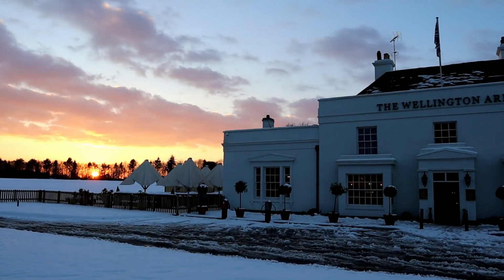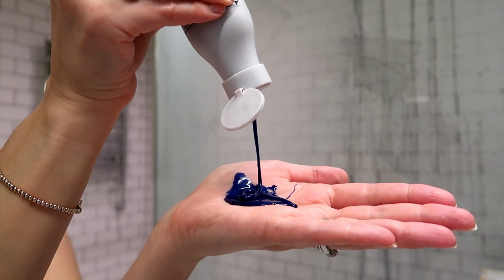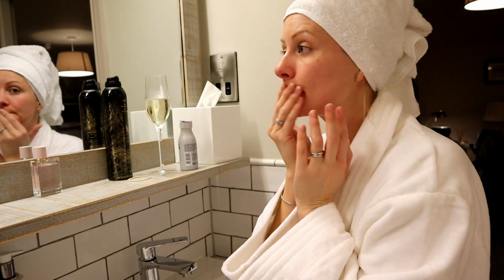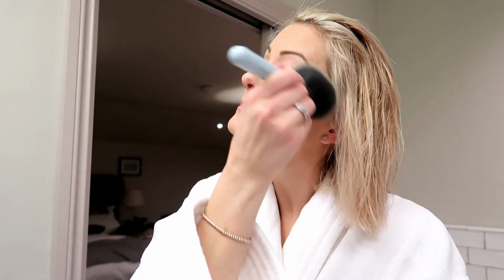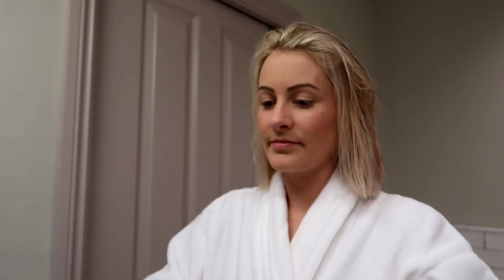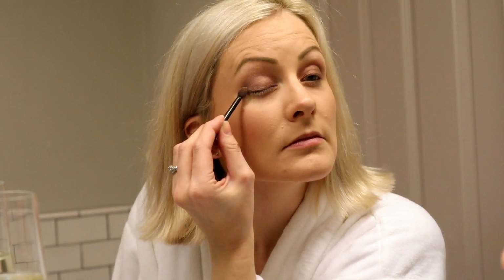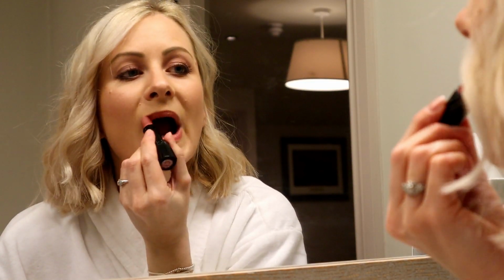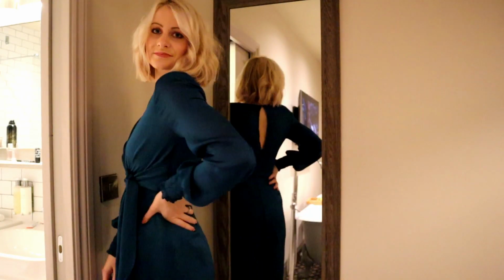Date Night Get Ready With Me | GRWM Night Out 2019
Hello honey's!! Here's an ultimate GRWM for a night out for you - it's date night for Valentine's Day and I'm sharing a get ready with me for our night out! *OPEN FOR DETAILS*

I really hope you like this GRWM, I've never actually done a get ready with me so please like this video if you like it and want to see more videos like this!!

We stayed at The Wellington Arms hotel who kindly gifted us a press stay, we absolutely adored staying with them and enjoyed a scrumptious dinner - you can book

PRODUCTS USED:

Max factor foundation
beauty Blender
Sleek Contour Palette
Hourglass palette
Too Faced bronzer
Too Faced chocolate box
Oribe Texture Spray
Laura Mercier moisturiser
Sensationail Gel Nails

Pop over to my Instagram if you don't already to keep up to date with daily life

NB : The links above could be affiliate links, which means if I have inspired you to make a purchase and you choose to buy something through one of these links, I may receive a small commission on the sale, as a way of thanks! It makes no difference to you as a buyer at all but I may receive a small compensation from the brand via rewardStyle or ShopStyle.